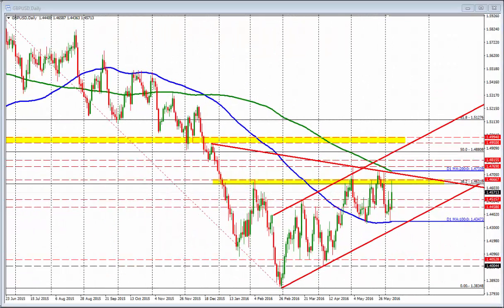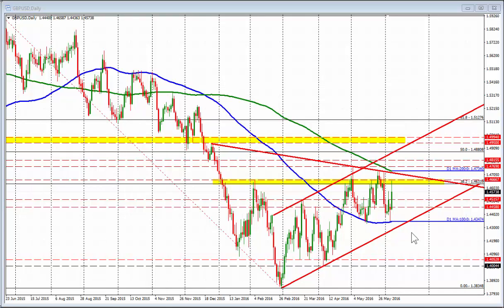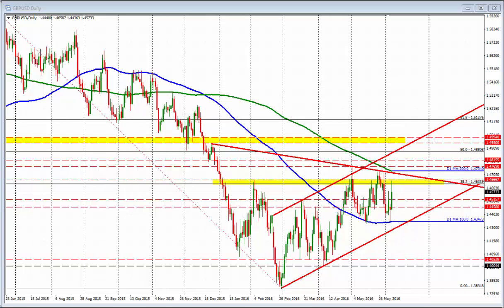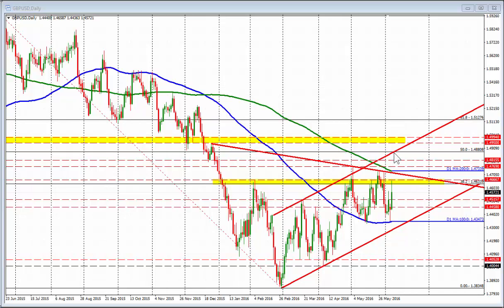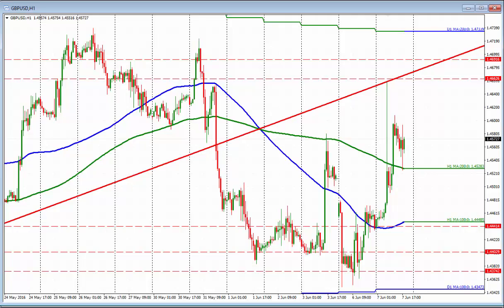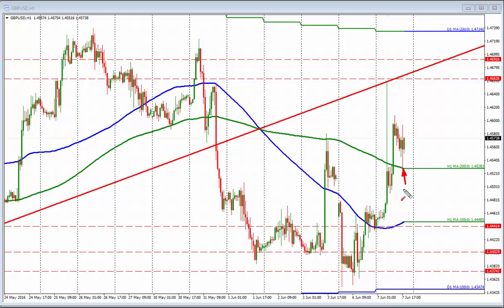Forex technical trading: Trade the GBPUSD with caution. What levels to eye.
There are some technical levels to lean against on the extremes as the traders prepare for the Brexit vote on June 23rd.

The GBPUSD will be whipped around as a result of the upcoming Brexit vote. That requires caution in your trading.   Nevertheless, there are some technical levels that the market is paying attention to above and below.  This video will outline those levels.

I will be giving a free webinar on Thursday at 3 PM ET/1900 GMT. It will be focused on trust in your forex trading. We all trust ourselves but what exactly does that mean. What is behind that trust. That is what I will talk about. Click on the link below and join me.